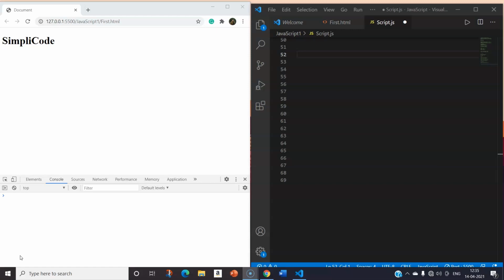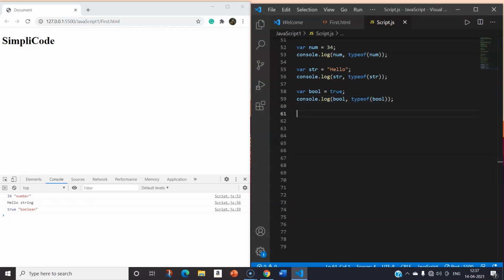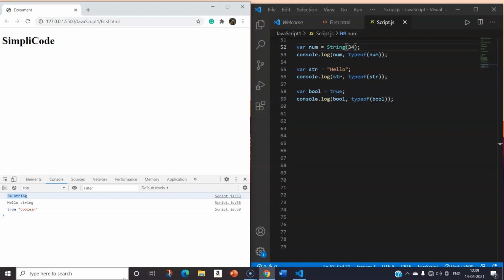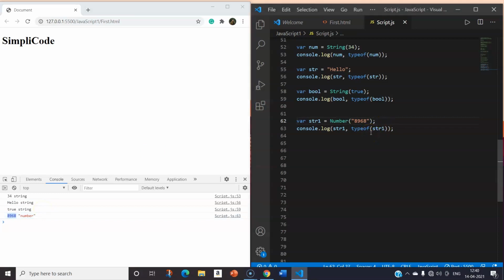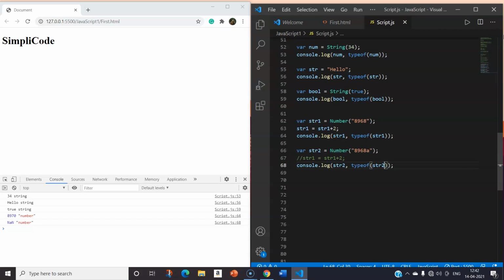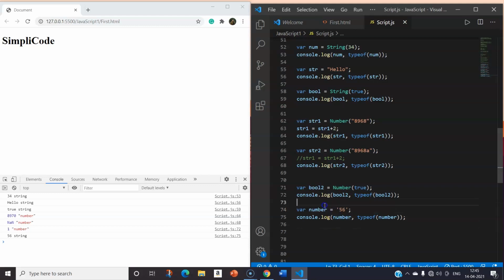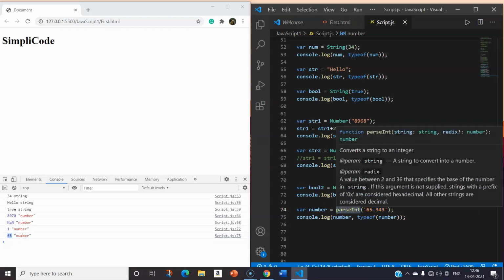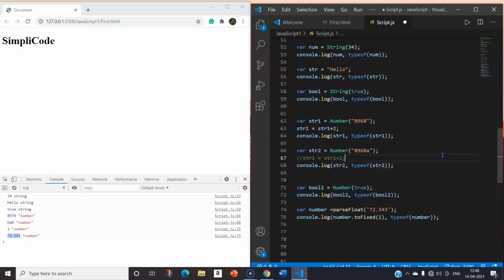Type Conversion In JavaScript |What Is type Conversion In JavaScript?| JavaScriptTutorial|SimpliCode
This video on Type Conversion in Javascript will help you understand how you can convert one data type to another in javascript. It is one of the most important aspect to know if you are a beginner to javascript.